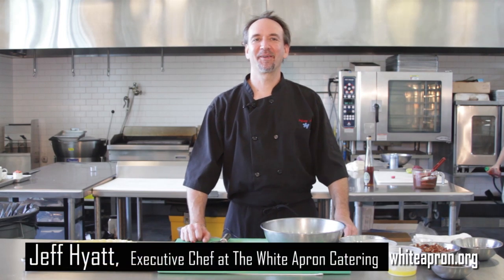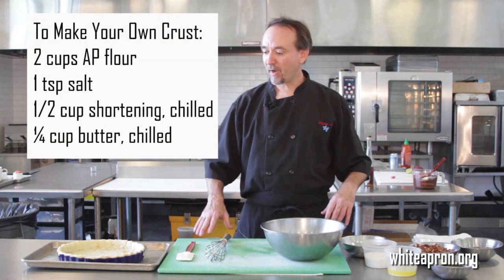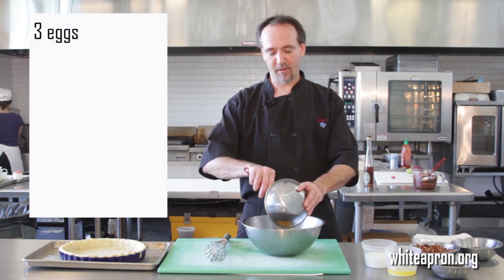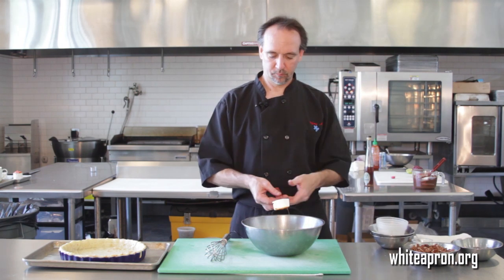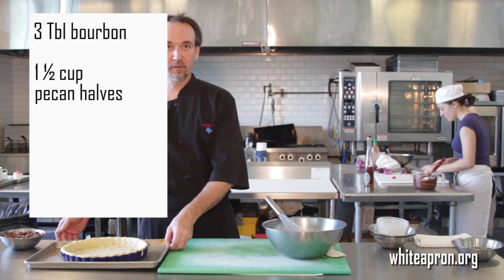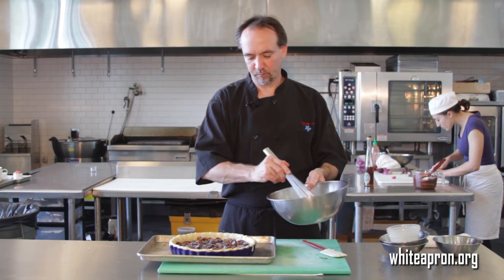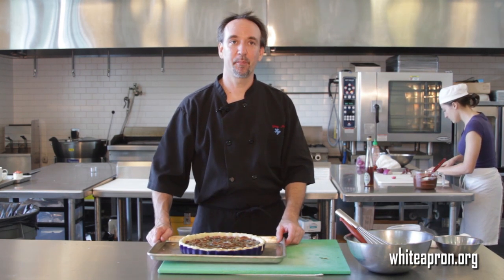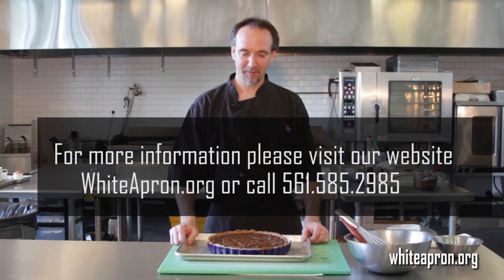Chocolate Bourbon Pecan Pie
Pie dough
3 eggs
1 cup sugar
1/3 cup butter, melted
¾ cup light corn syrup
¼ cup molasses
1 ½ cup pecan halves
½ cup chocolate pieces
3 Tbl bourbon

Pie dough
2 cups AP flour
1 tsp salt
1/2 cup shortening, chilled
¼ cup butter, chilled

Established in 1990, The White Apron has provided the very best in catering services for private and corporate clients in Palm Beach County for over 20 years.  Events have included celebrity weddings, an elegant high-security dinner for the President of The United States, and Charity Galas for up to 2000 guests. We feel that our client list represents the best of South Florida.